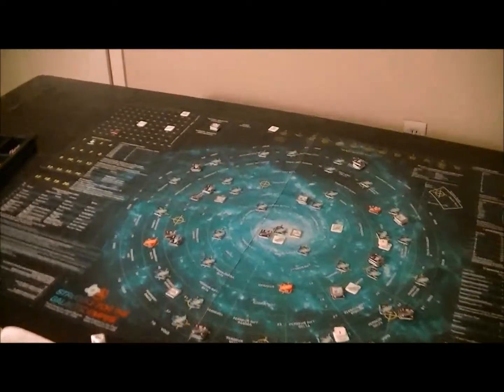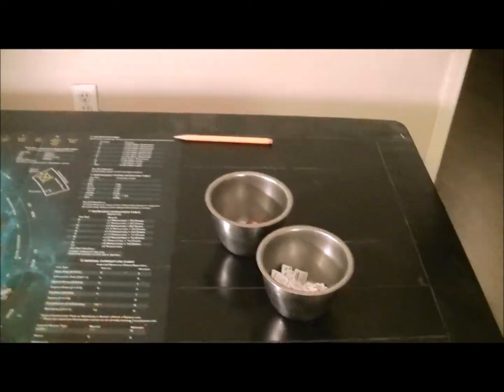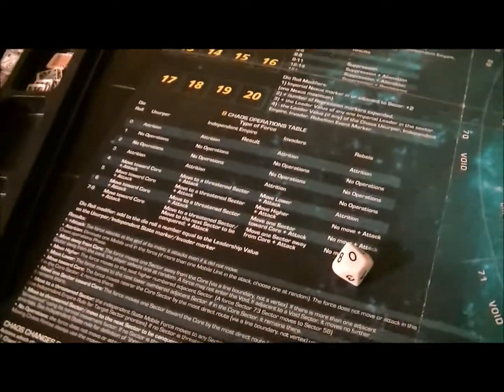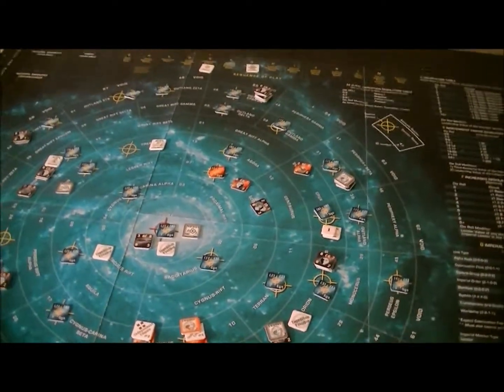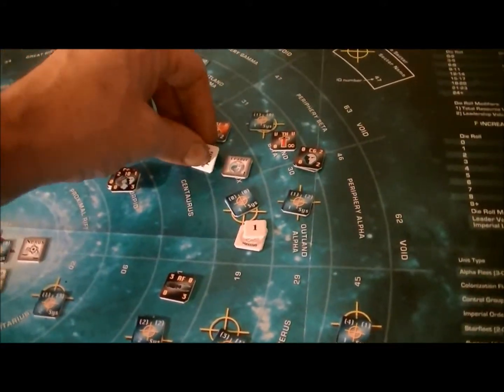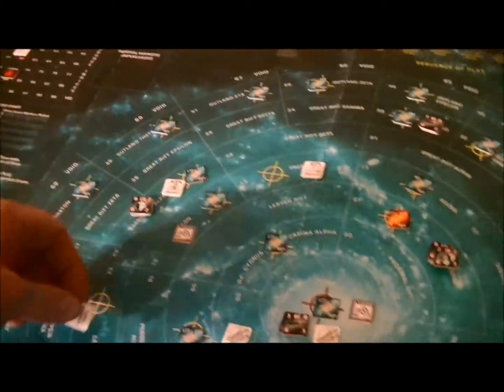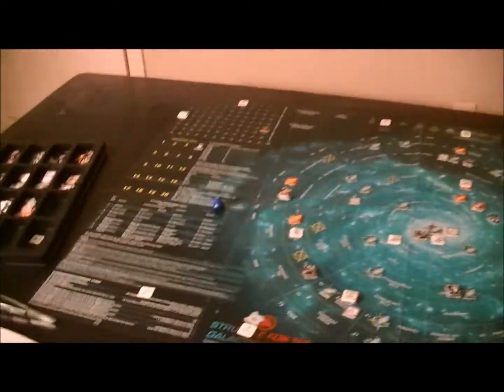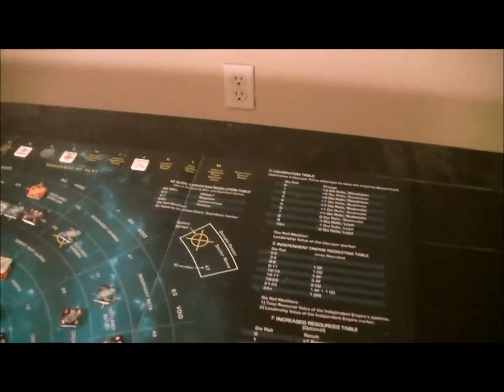Struggle for the Galactic Empire Over the Edge 2